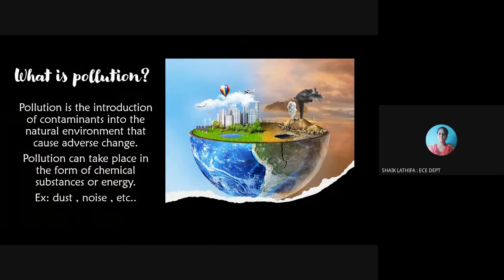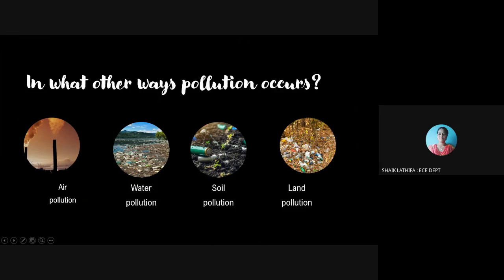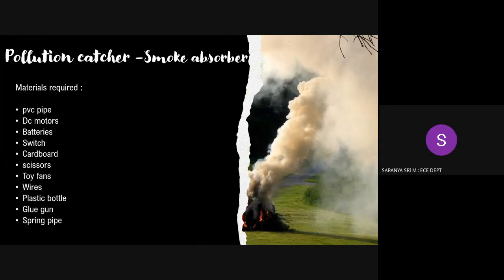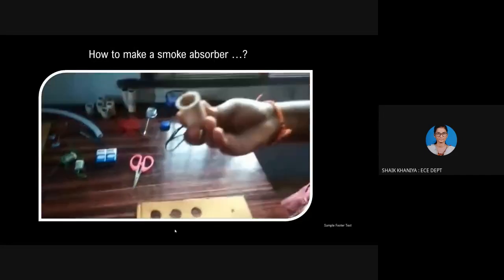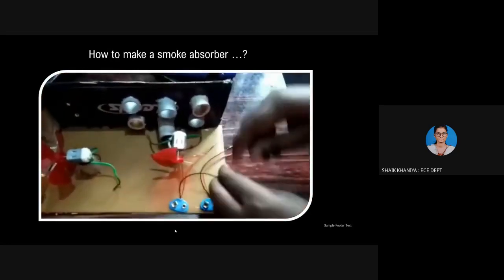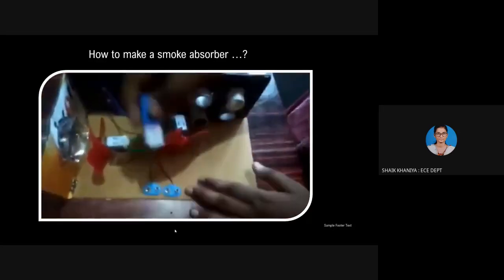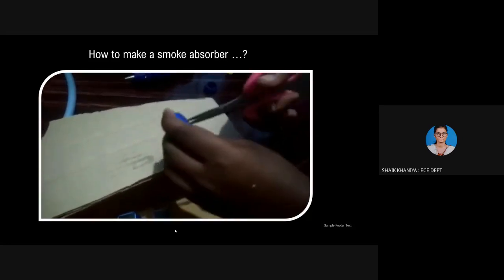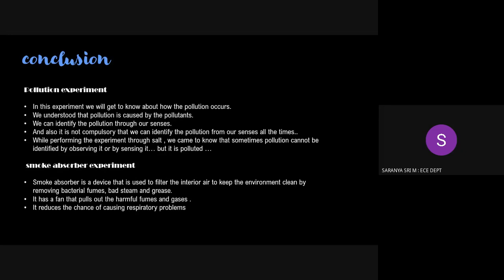Life on land pollution